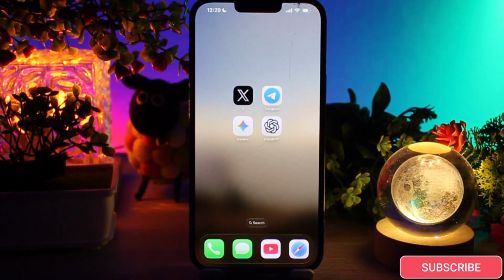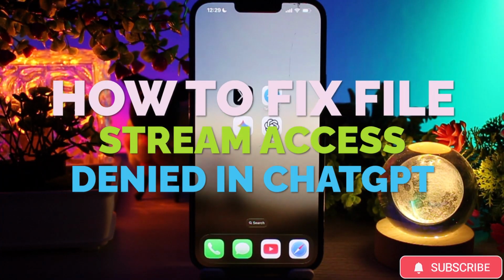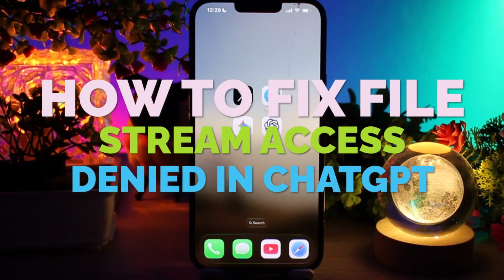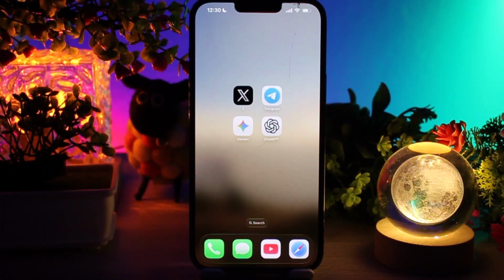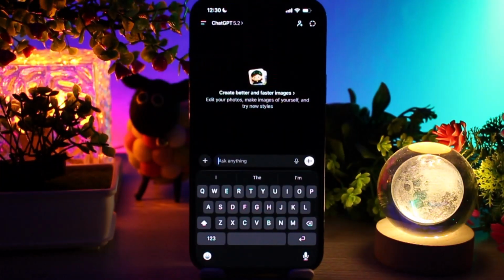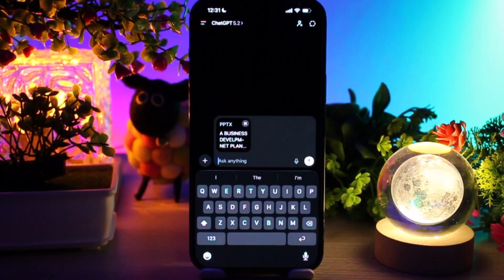Why ChatGPT Shows File Stream Access Denied & How to Fix